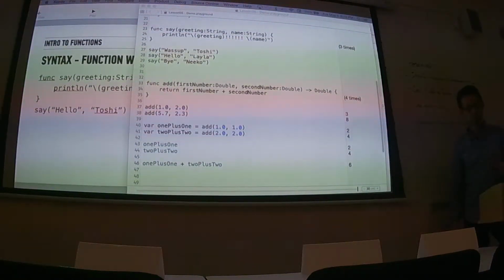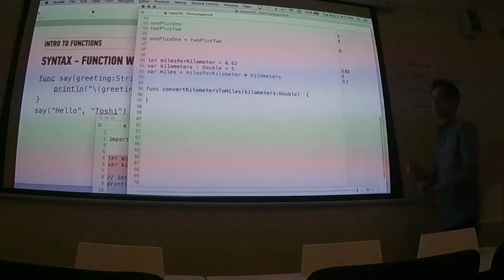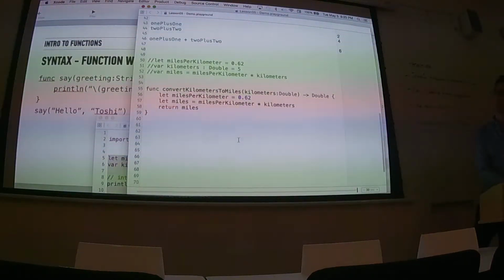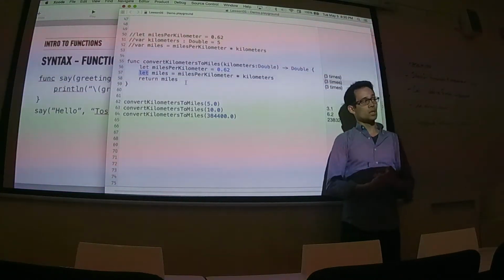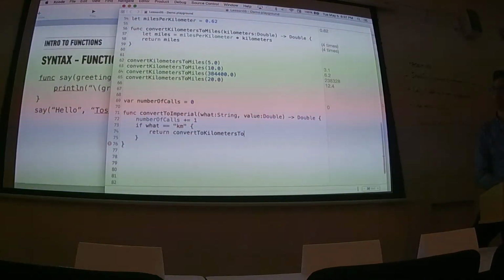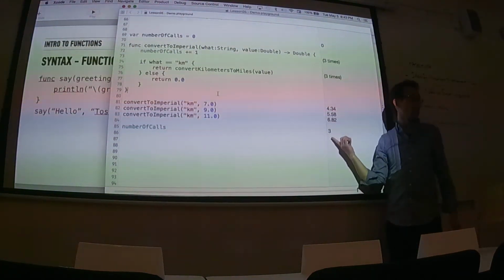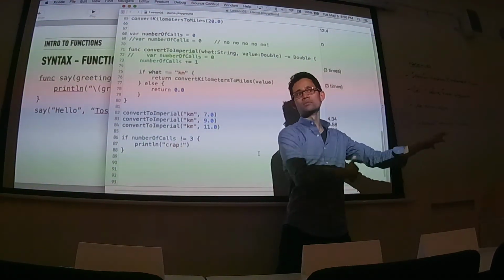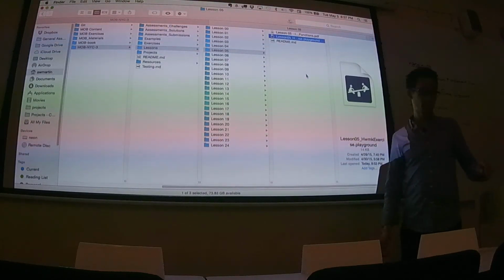GA Class 3 5.5.15